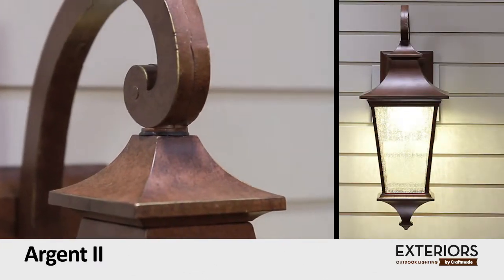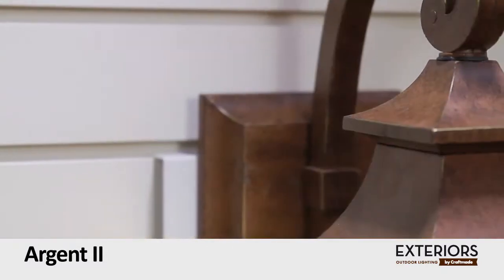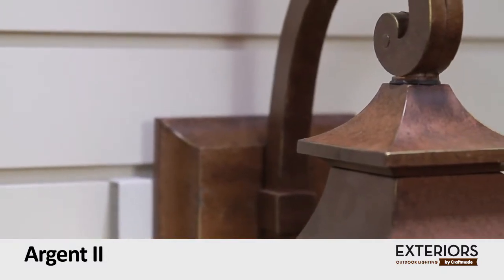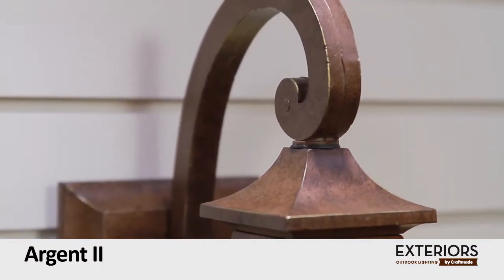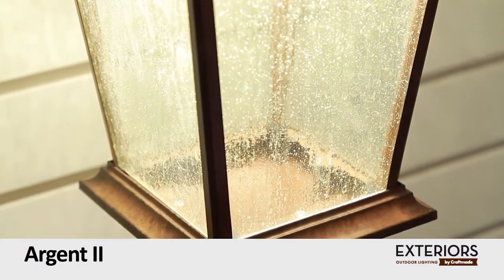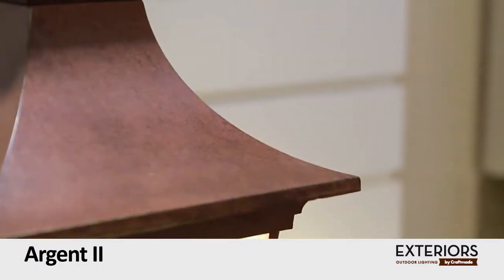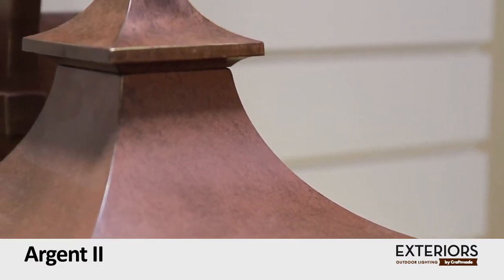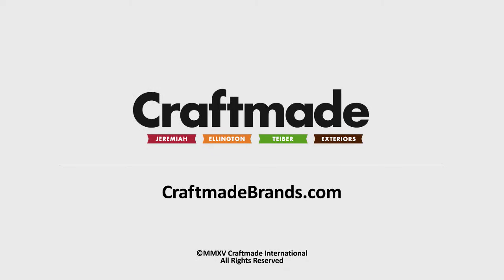"Argent II" Outdoor Lighting Collection at CLW Lighting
The Argent II offers a rustic style thats not only appealing to the eye, but also designed to withstand outdoor elements. With its signature flared top cast in a striking midnight black finish and clear seeded glass, no matter which style or size you choose, the Argent II is sure to set the stage.

Brand: Exteriors
SKU: Z1354-98